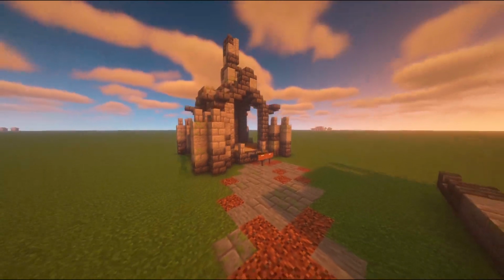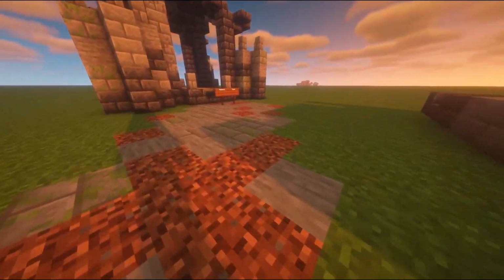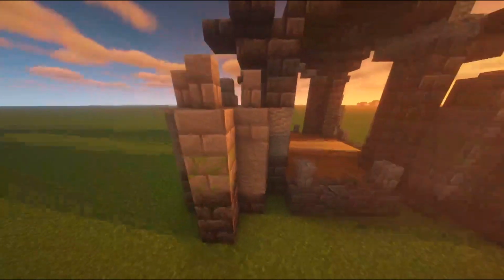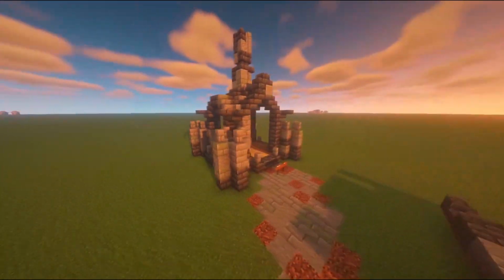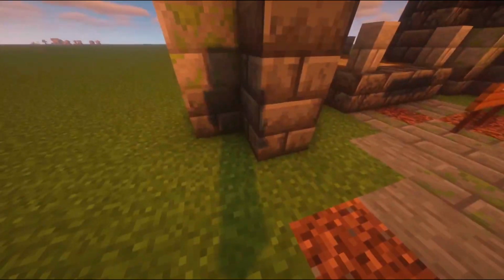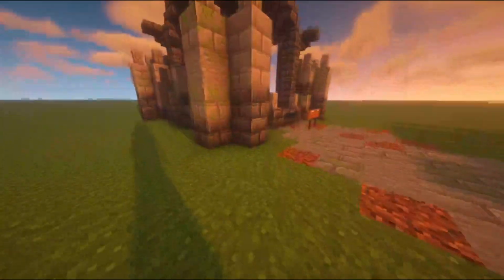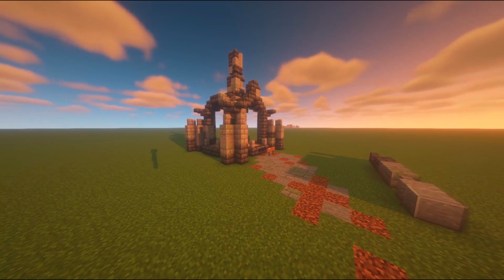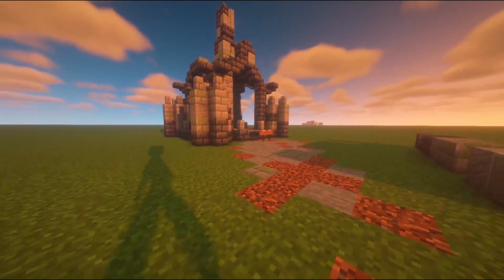How YOU Can Make a Stunning Medieval Build in Minecraft!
This is the ultimate guide to medieval-style building in Minecraft, utilizing professional techniques that will help you to make your builds stand out!

UnperishedFoods showcases important things to know about medieval builds and helps to quell any worries you may have about building in this style!

All music is by me! Head to my channel if you'd like to listen!

00:00 Intro
00:15 Basic Elements
00:36 Color and Variation
1:46 Shape
2:28 Extra Features
3:13 Timelapse
3:37 Outro
3:51 Bloopers
4:44 End Screen